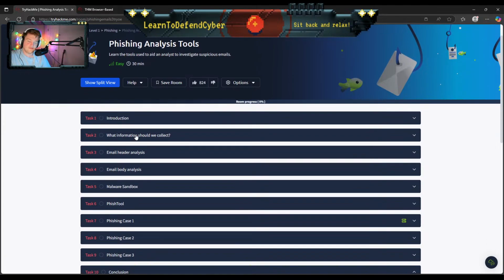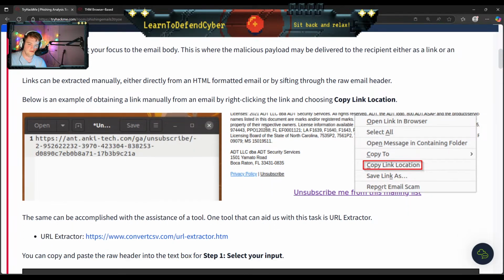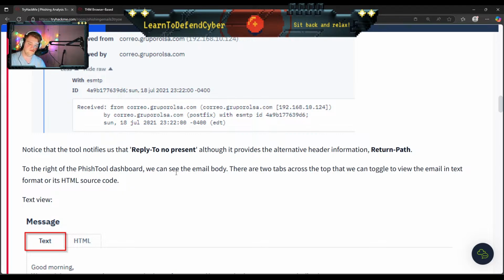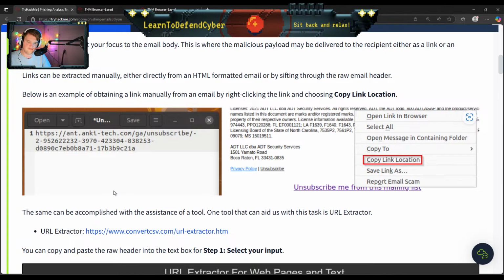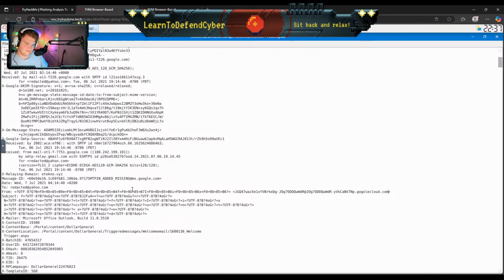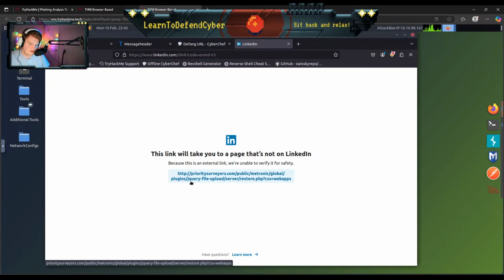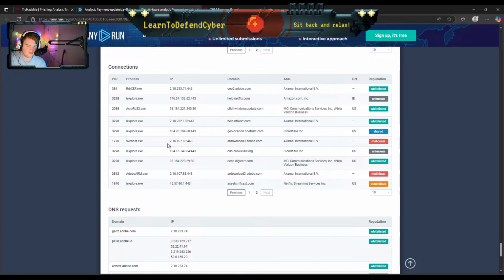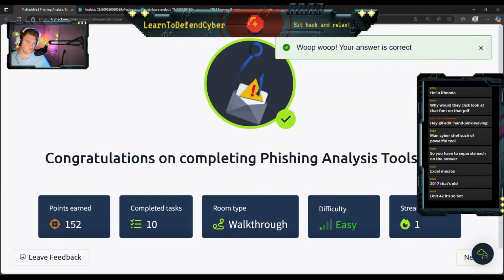Phishing Analysis Tools! || (TryHackMe Phishing Analysis Tools WALKTHROUGH)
Walkthrough of the Phishing Emails in Action Room in TryHackMe!

Phishing emails are used often for initial access into environments. Learn how to spot and analyze emails and their attachments!